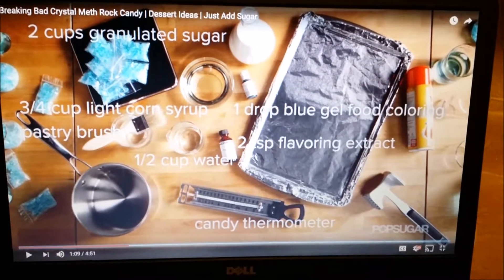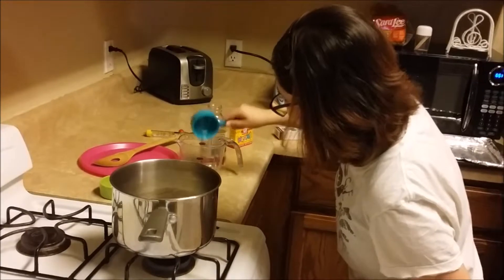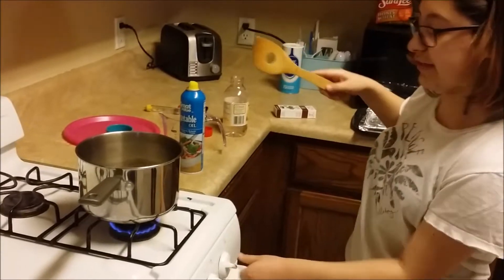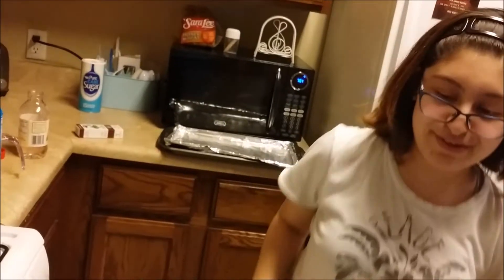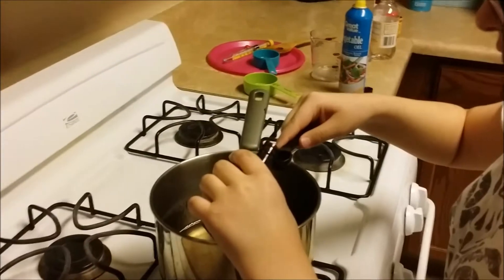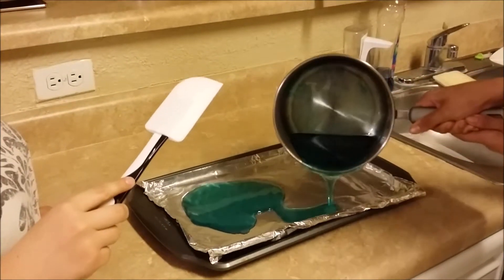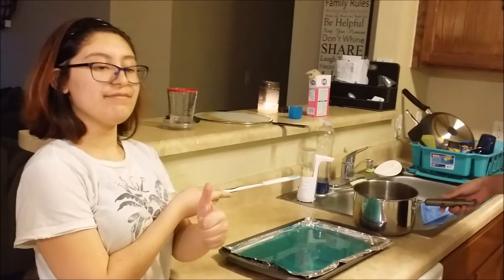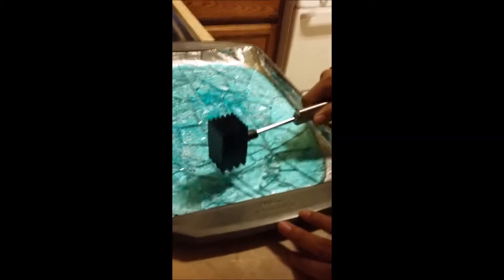Breaking Bad rock candy meth!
Don't worry world I was not making drugs I was making candy.  Don't do drugs.